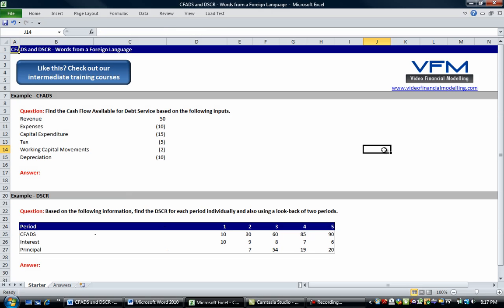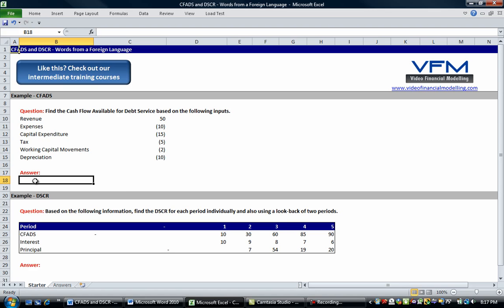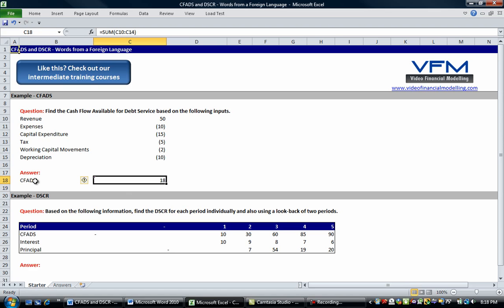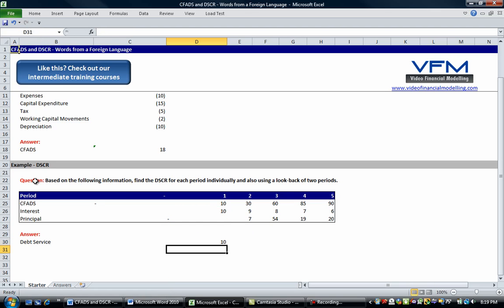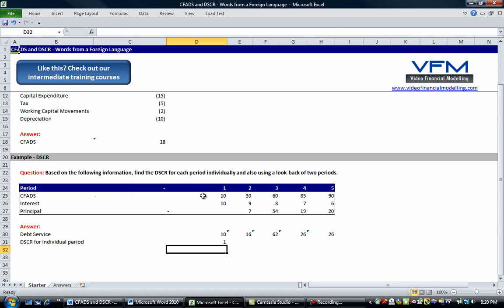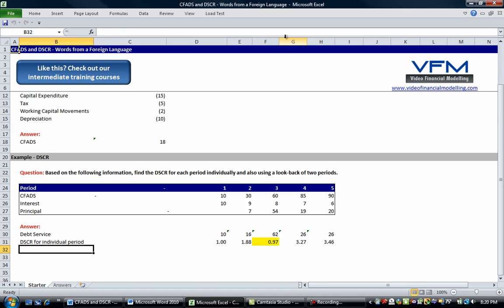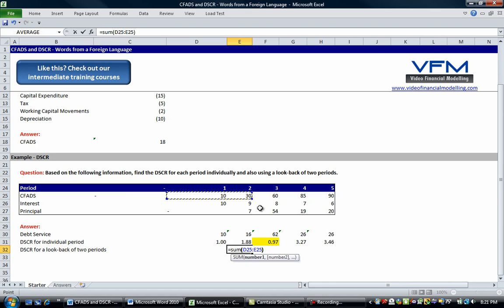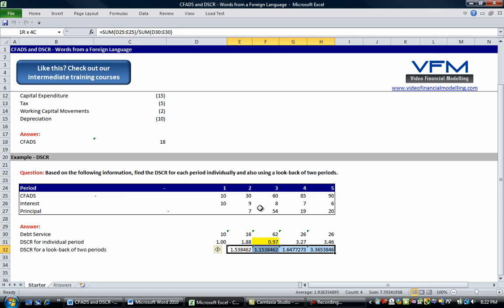CFADS and DSCR - Words from a Foreign Language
- Video Financial Modelling blog tutorial on cash flow available for debt service (CFADS) and debt service coverage ratio (DSCR).